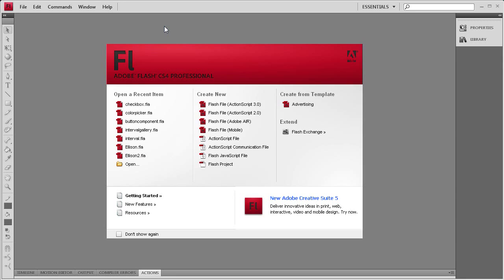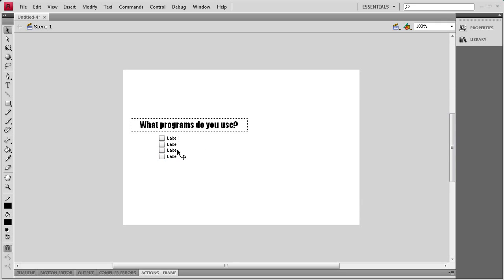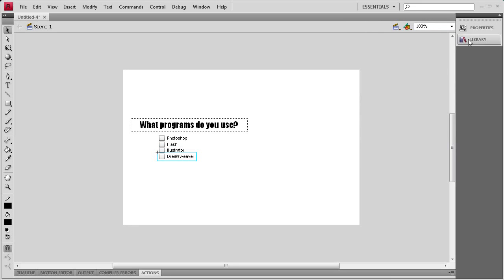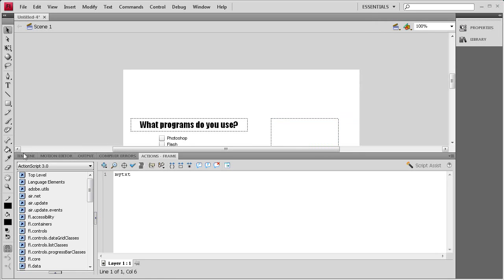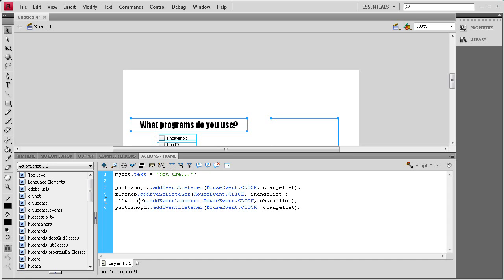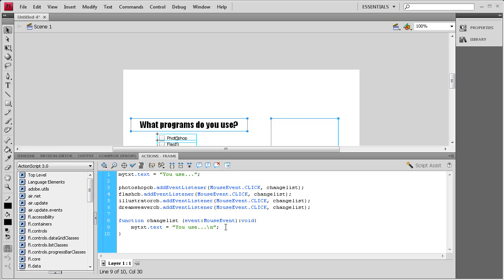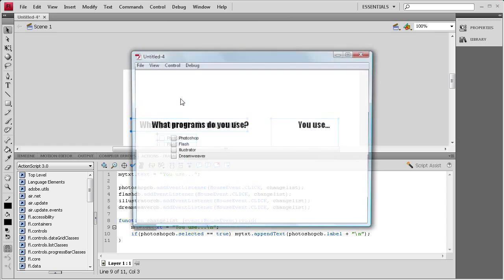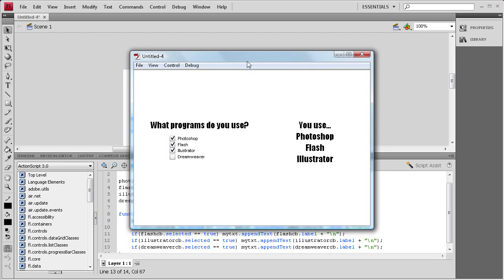Flash Tutorial The Checkbox Component HD